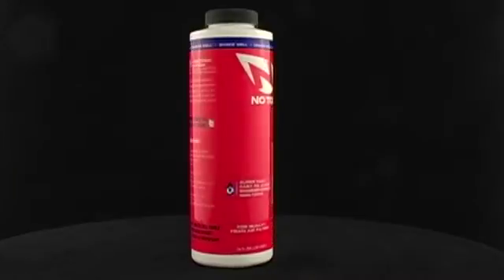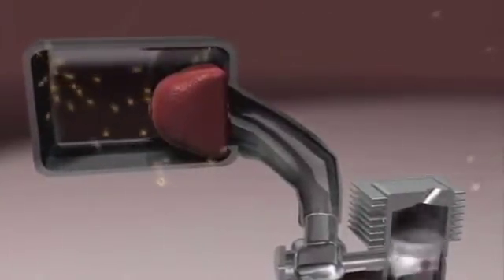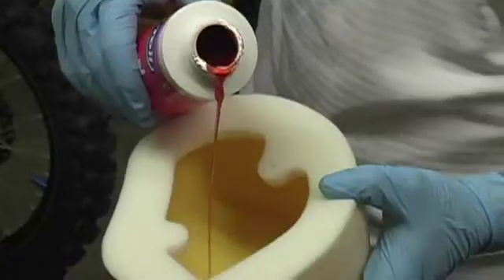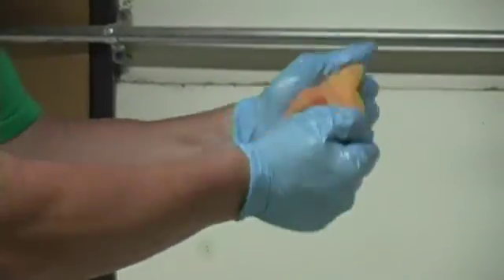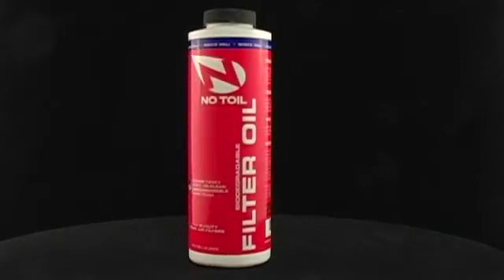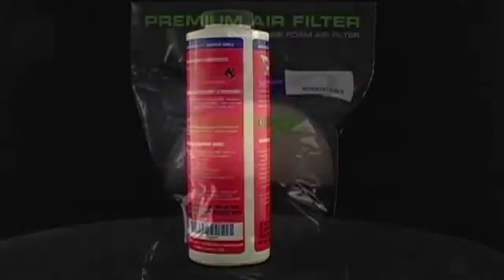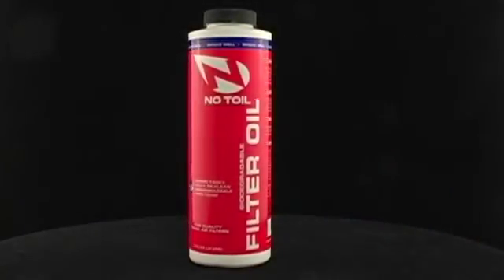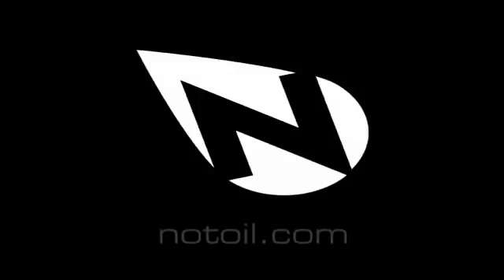No-Toil Filter Oil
No-Toil Filter Oil is such a revolutionary engineering breakthrough in super-tacky, high airflow, high performance filter oil; it has U.S. patents and European patents pending. No-Toil filter oil is 100% waterproof, but easily washes out of the filter using only water and No-Toil Filter Cleaner! It's super tacky and attracts micro dust and dirt particles, and with Micro-Flo additive, maximizes horsepower-critical air flow-through, even when dirty. The neon dye tracer lets you see that your entire filter is coated with No-Toil oil.